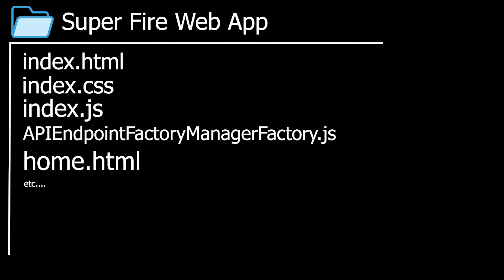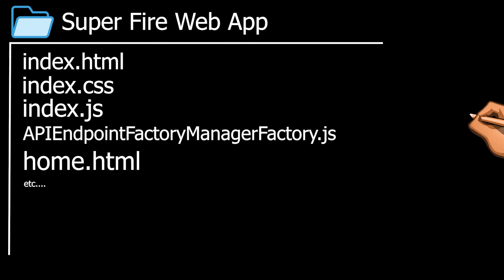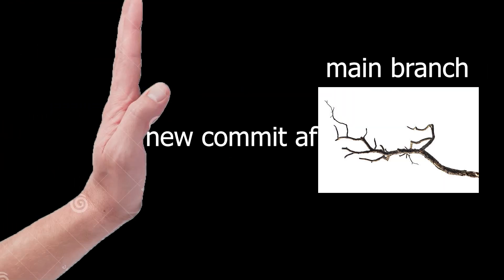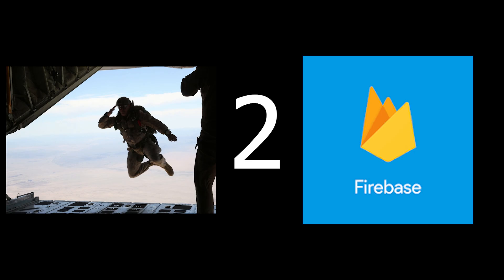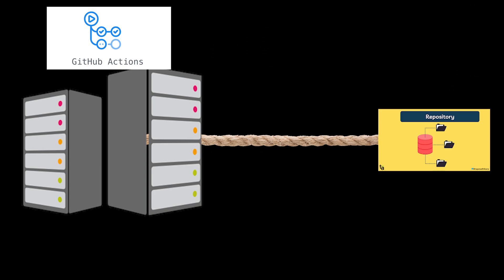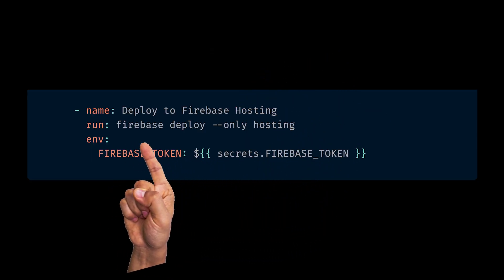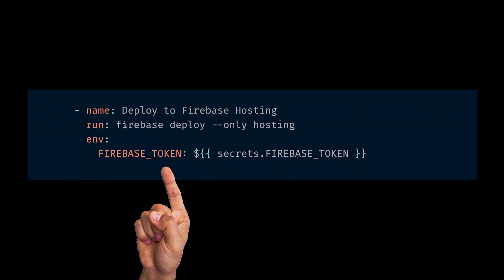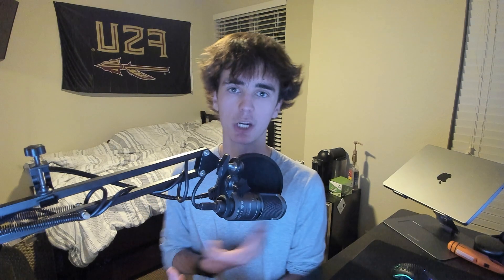world's shortest GITHUB ACTIONS tutorial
GitHub Actions is a magic way to automatic specific developer tasks that are sometimes very monotonous. I tech you to  write your YAML actions and uploading them to GitHub in 5 minutes.

Like n sub if you enjoyed :)